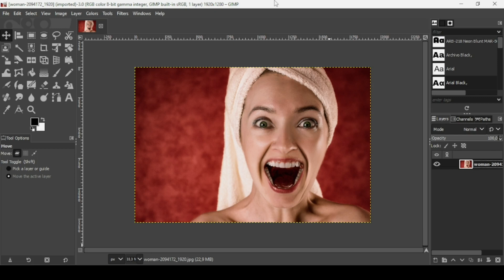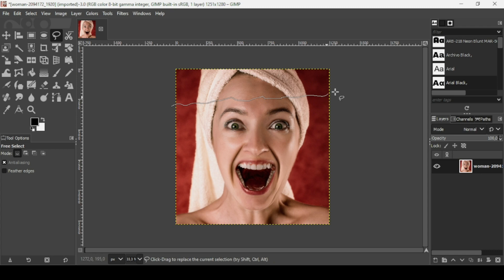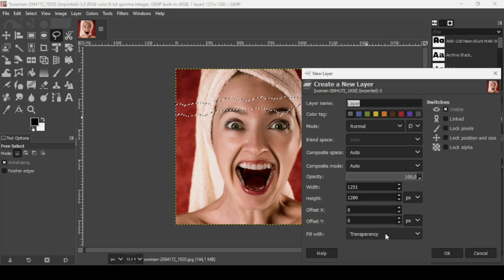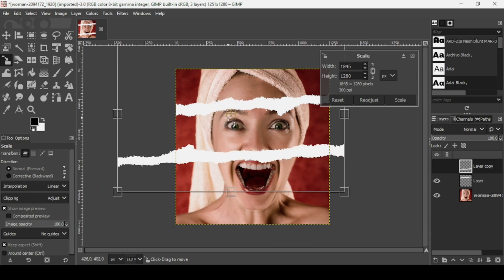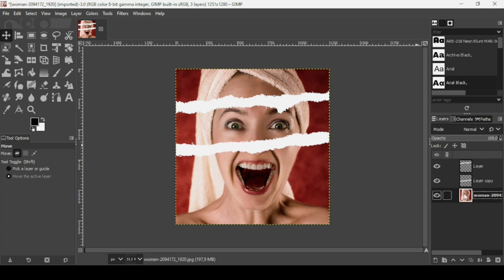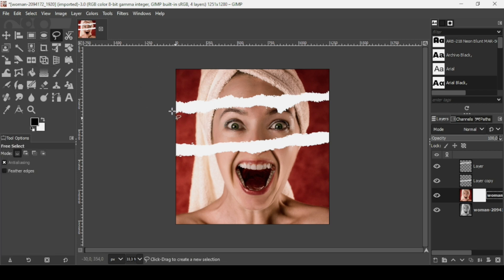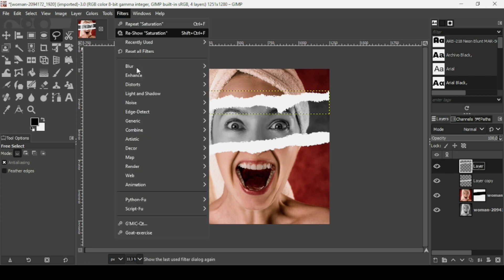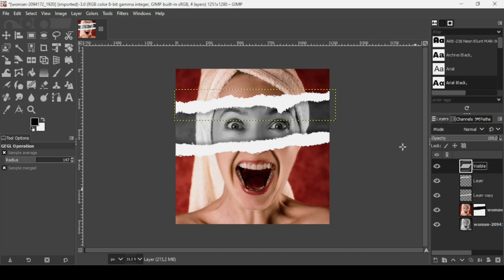Ripped Portrait Effect in GIMP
Hi, today, we are going to see how to create a Ripped Portrait Effect in GIMP.